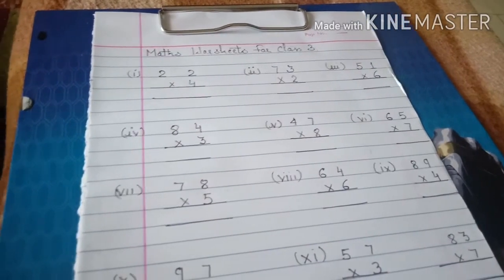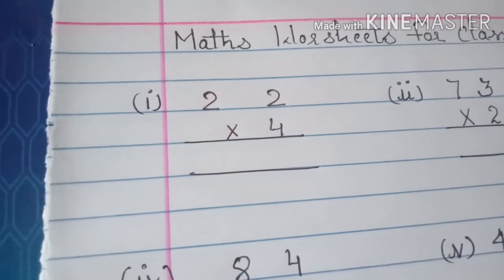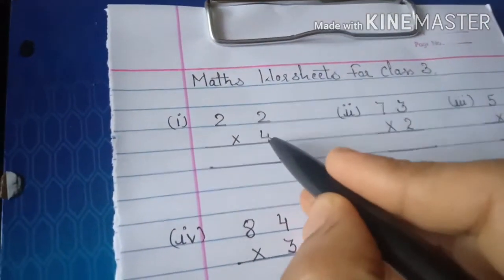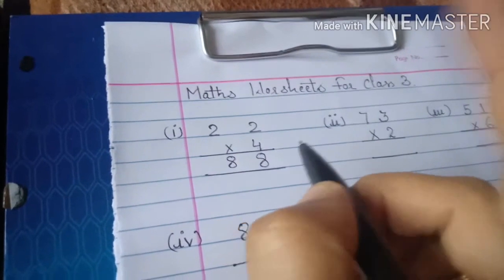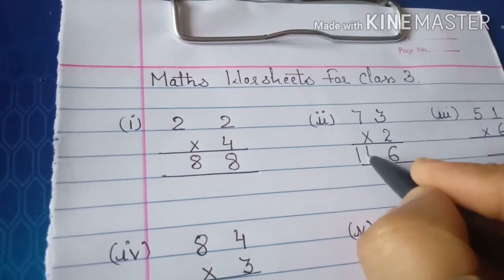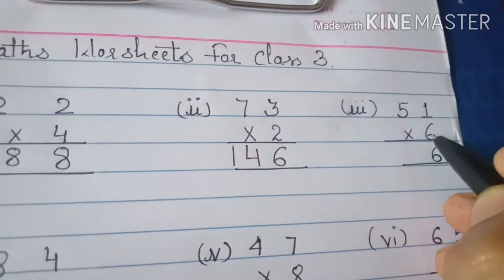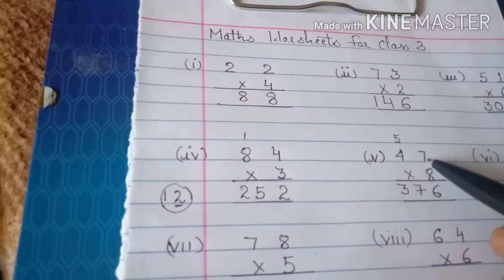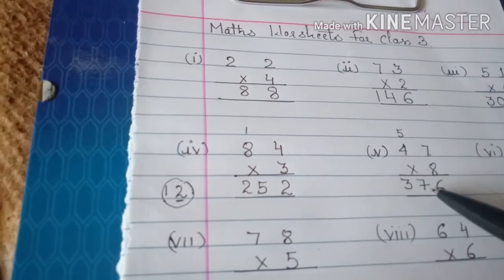3rd class Multiply questions solving (Part 1)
Now here we are for you to helps you for you Mental maths, watch are vedios

and learn easy way, to solve,  Method of solving maths question which generally use in schools. no complication.
lets start